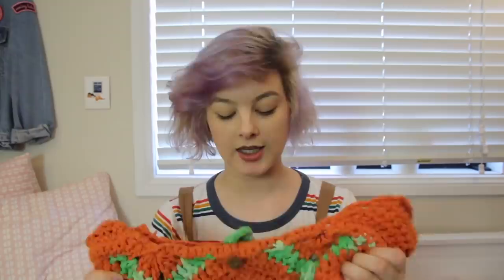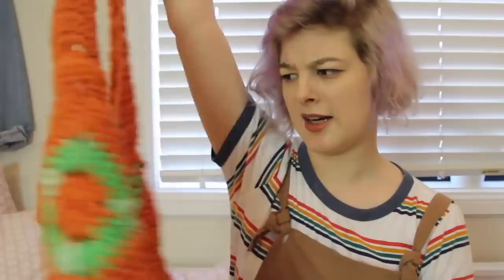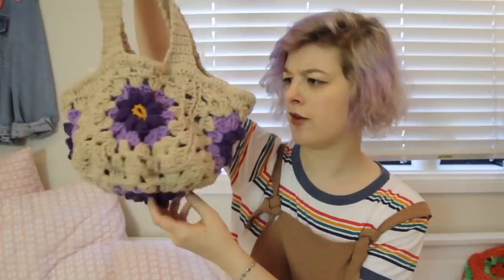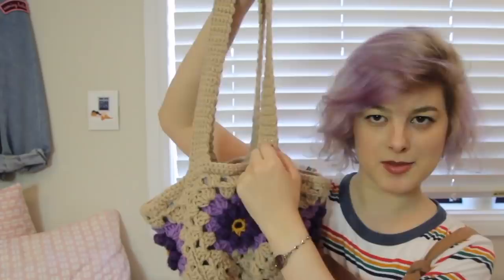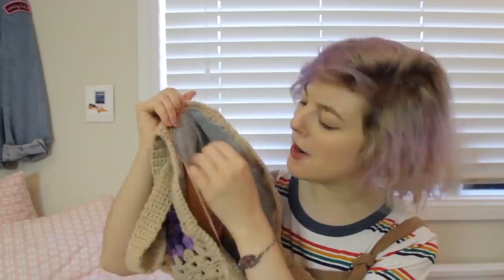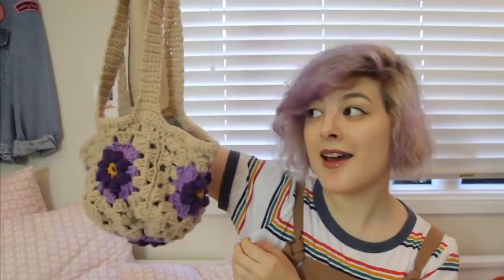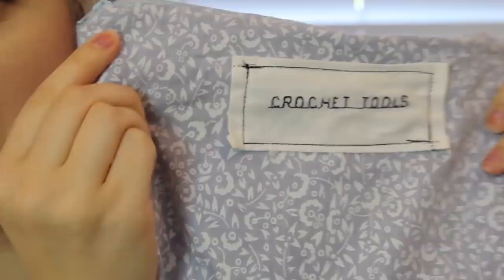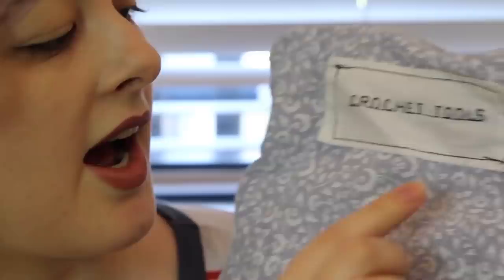What's On My Craft Table? DIY Clothes | OCTOBER 2018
Thank you Tilde for being part of my video!

Note: You will need to use a computer to do this.

Thrifted Thrills

♡Producers♡
Special, huge thanks to these brilliant humans:
Laura East
Bert Nielson
Maggie Vincent
Marie Minet
Sarah Lewtas C
Lydia Dobson
Gamgrep
Ellie Noyes
Lousy
JackayCruz on Depop
Meg Henry
Barbara
Art of Happy
Calvin Coombs
Deborah j knickerbocker
S Shoes

~ LINKS ~

CREDITS

Editing
Liam Majoros

Filming help for Tilde's present section
Rocket Productions

CAMERA: Canon EOS60D
Microphone: Zoom H5 recorder
Editing software: Final Cut Pro 10
Sewing Machine: Bernina B380 and Bernina Bernette 610D (overlocker)